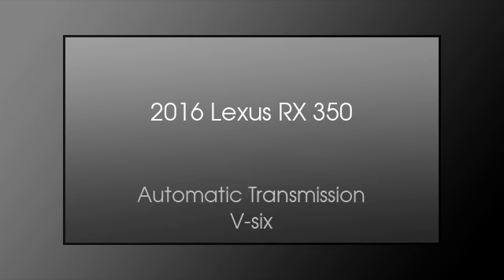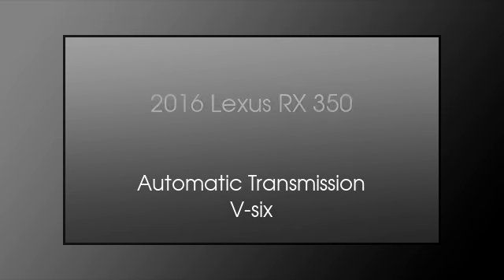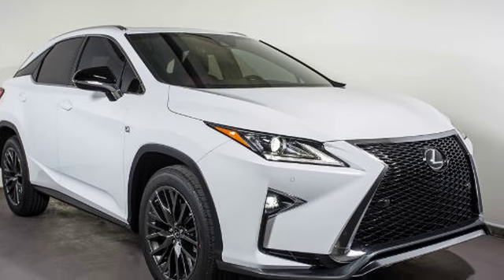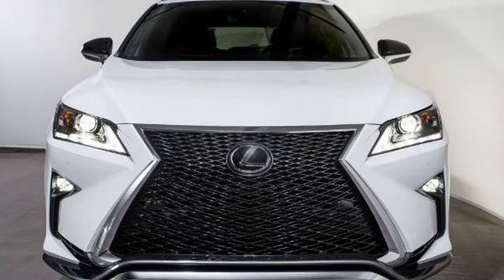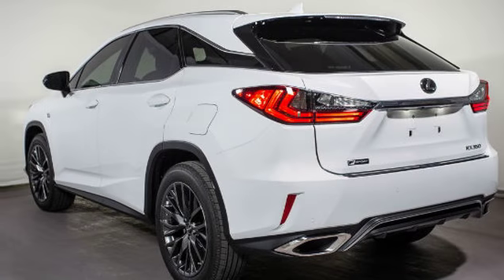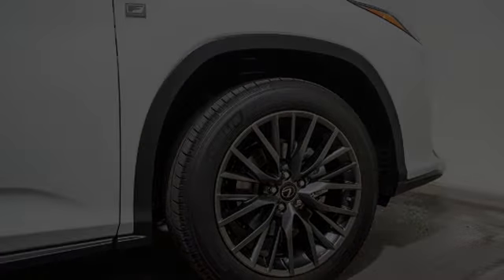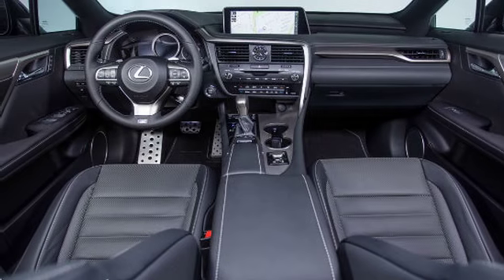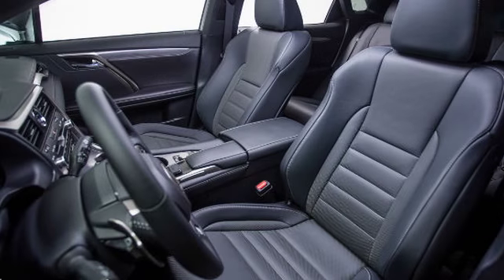2016 Lexus RX 350